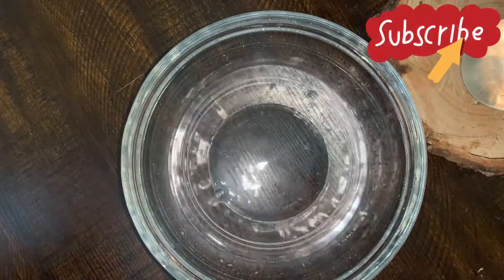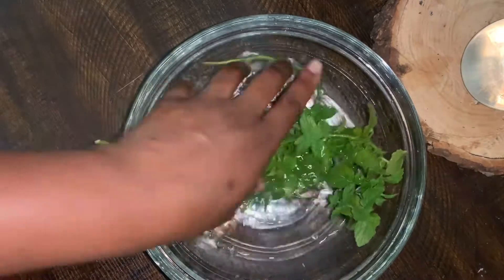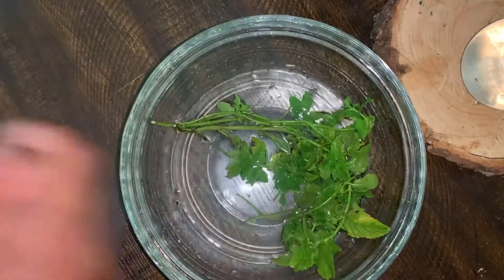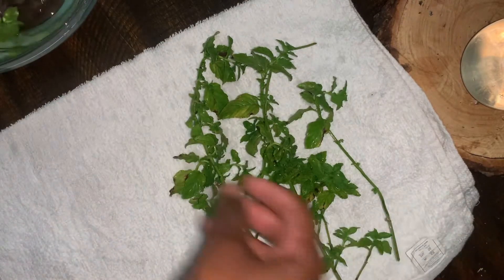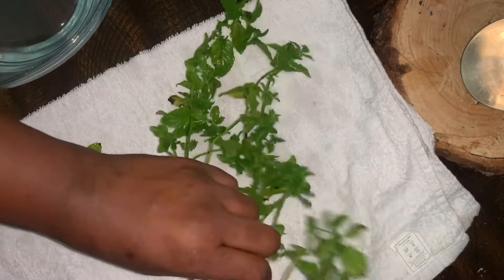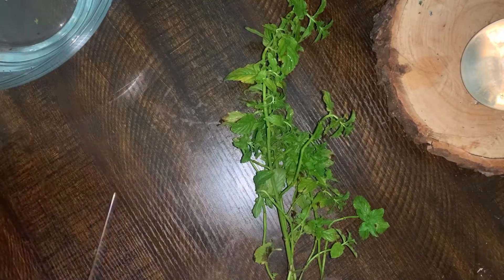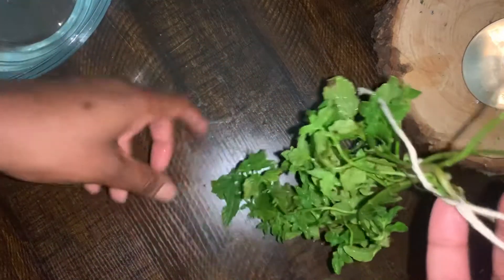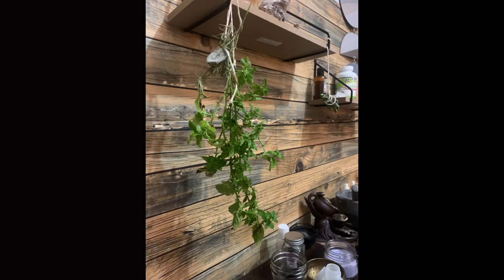Easy Method to Hanging Herbs￼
No matter which drying method you choose, effective drying relies on abundant dry, fresh air more than heat. A well-ventilated place out of direct sunlight is ideal. If you live in a humid area, the process may be slower, and mold can be a problem. If mold is an issue, we recommend using a small commercial dehydrator.

To hang dry herbs, tie sprigs or branches into small bunches (large, dense bunches can develop mold and discolored leaves). Hang the bunches up to dry, leaves downward, wrapped loosely in muslin or thin paper bags to keep out dust and to catch falling leaves or seeds. Avoid using plastic bags because of mold development.
Allow seven to ten days to dry, depending on the size of the branches and humidity. Wondering if they’re completely dry? If the leaves sound like crisp cornflakes when crushed, they’re good to go.